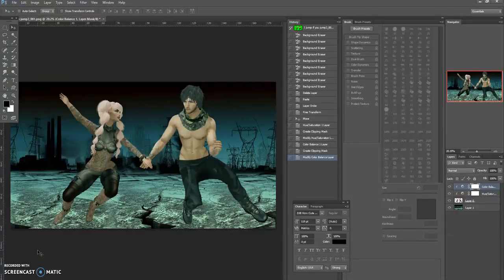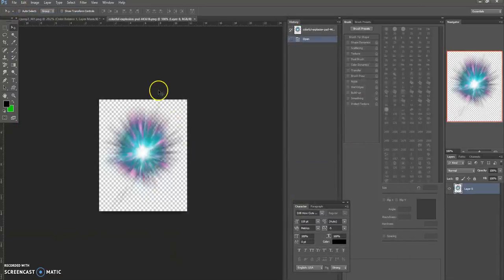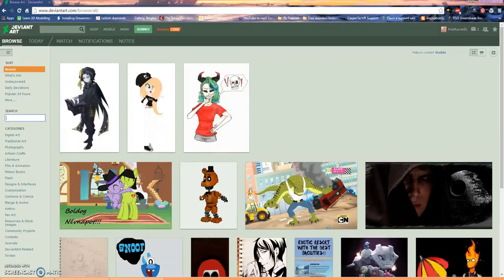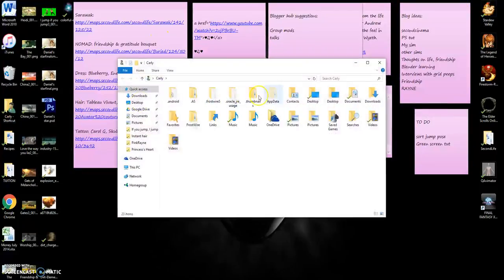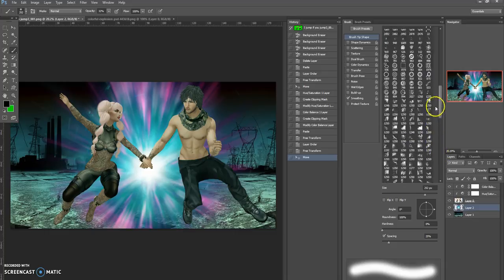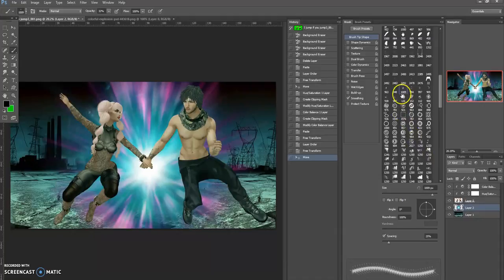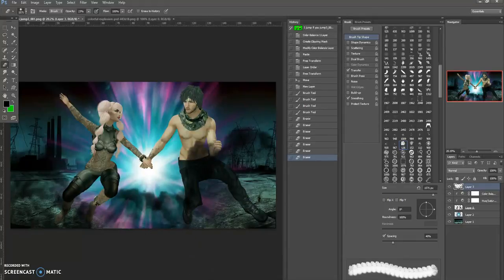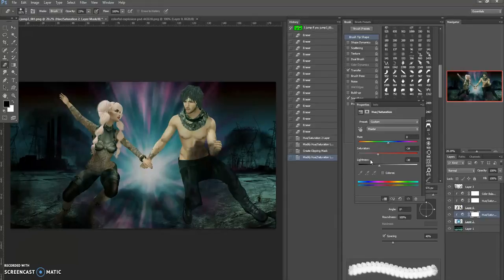Adding and using stock and brushes in PS (SecondLife)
This is part 4 of my green screen tutorial series. It explains how to add stock images and brushes to PS, and how to use them in your work. This is a basic tutorial, but hopefully gives you an understanding to be able to go away and advance your skills! Any questions or comments, please ask away!